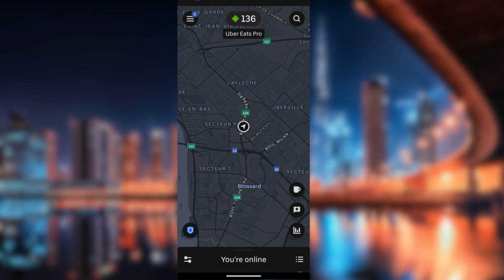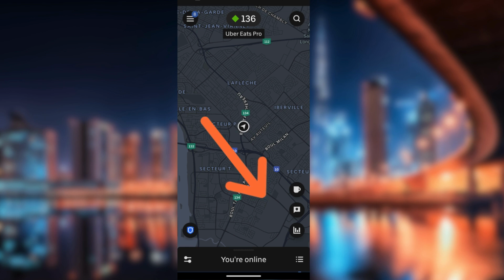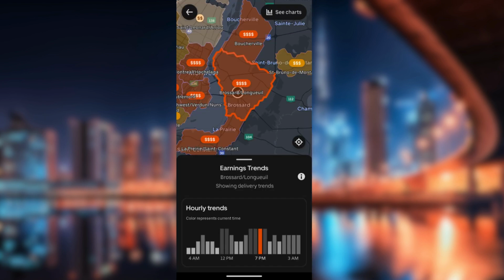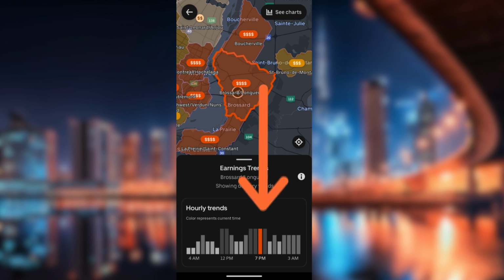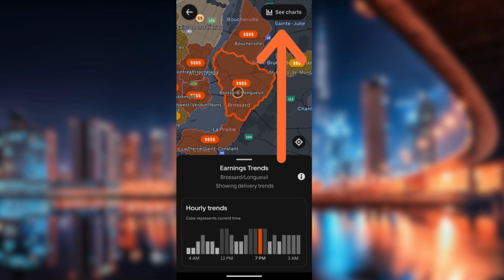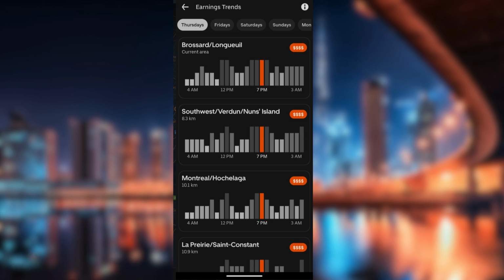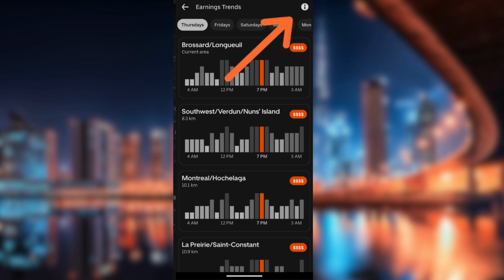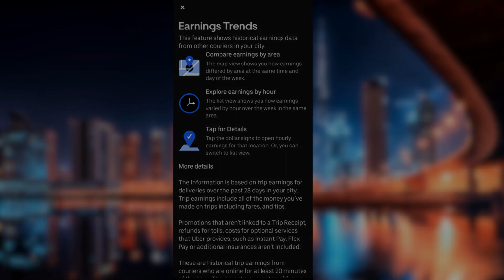How To See If It's Busy With Uber Eats BEFORE Going Out For Deliveries.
When it comes to seeing if it's busy with Uber Eats as a Uber Eats delivery driver, it can be very important to know so you know how much you might earn doing deliveries with Uber Eats. Well if you are looking for a tutorial on how to know if it's busy with Uber Eats before even leaving your house, this is the video for you.